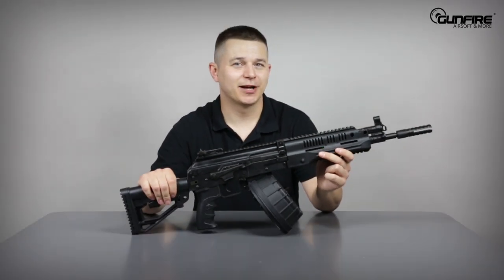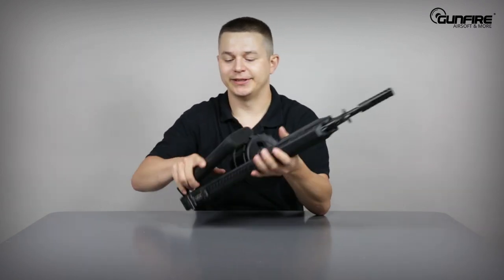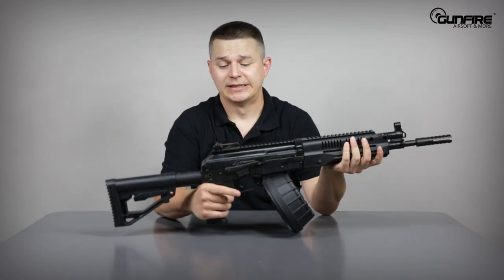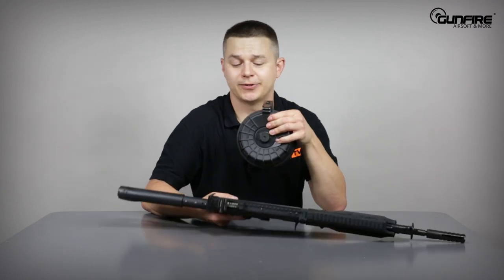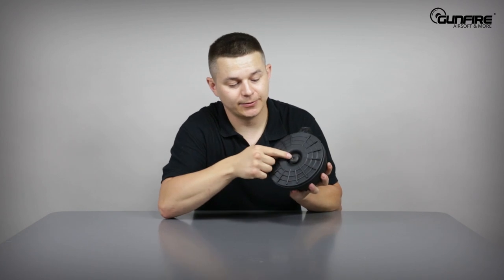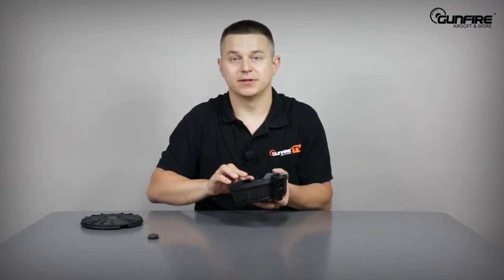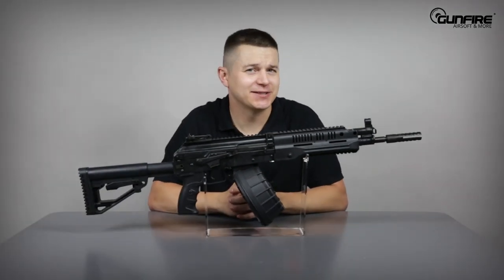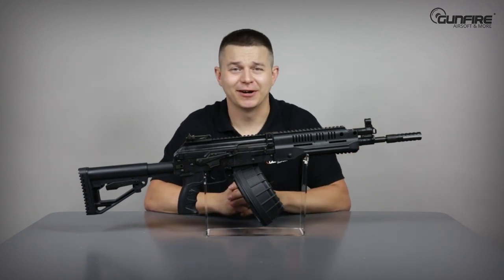LCK-16 Light Machine Gun Replica by LCT in Gunfire TV!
[ENG] LCK-16 is a replica of light and a modern Russian machine gun. It was made from the highest-quality components with great care for details. The top of the dust cover features a cover with a RIS / Picatinny mounting rail and an aperture iron sight. Polymer handguard also features mounting rails. The replica has a folding stock with adjustable length, which allows for much easier transportation of the replica. Internal parts provide a long and issue-free operation in base configuration based on tested gearbox V3 and powerful 22 000 RPM motor. LCK-16 is now available in our offer!